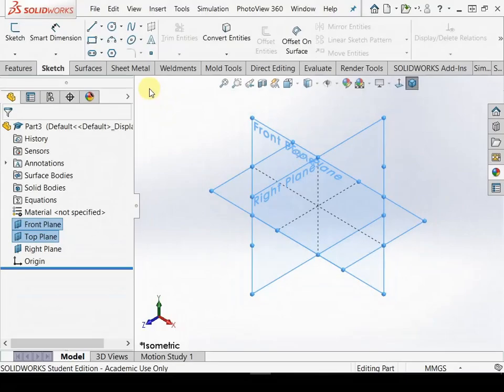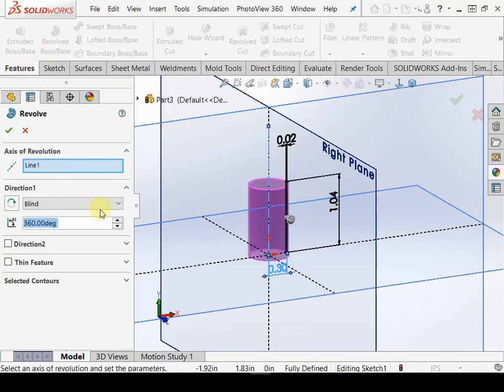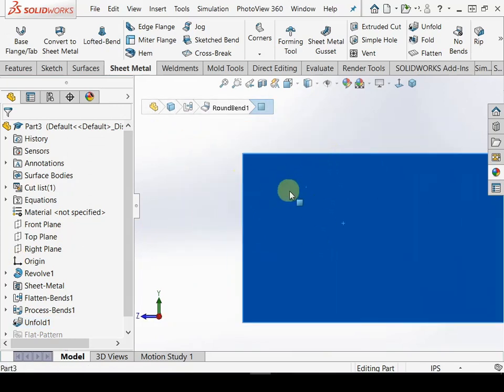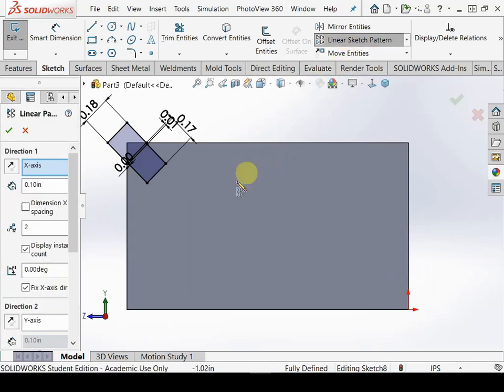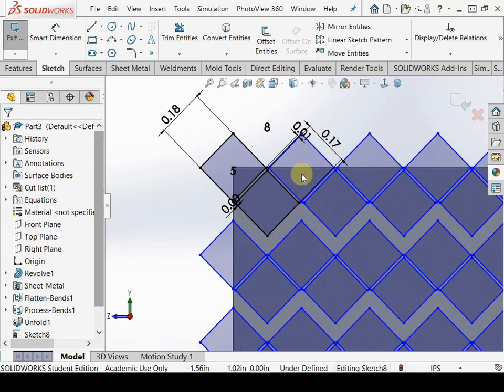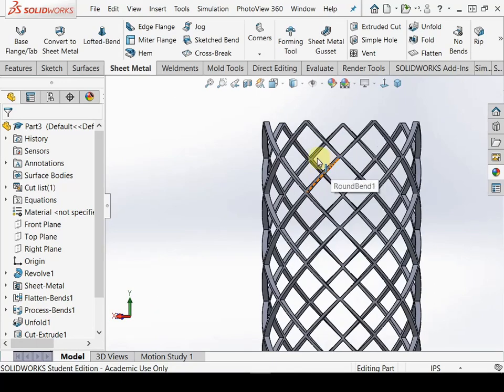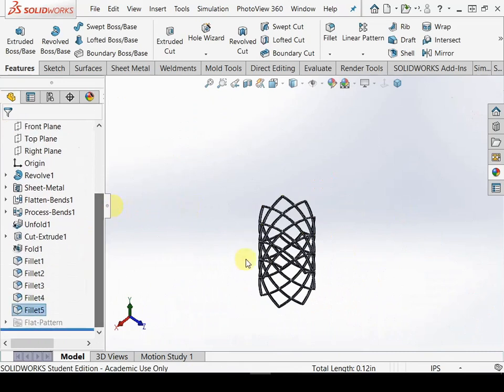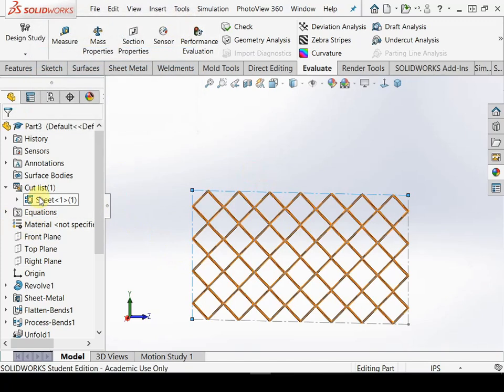SolidWorks Sheetmetal - Exercise SM8 (Flat Pattern Stent)